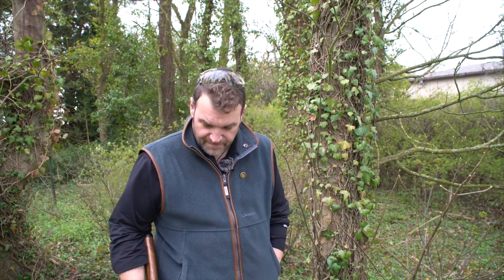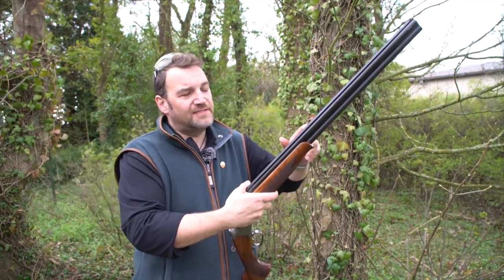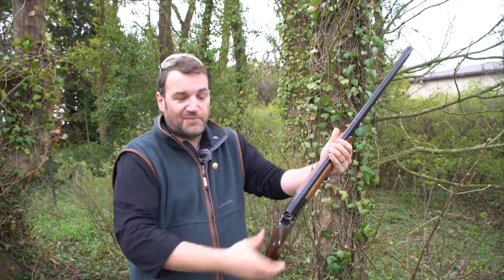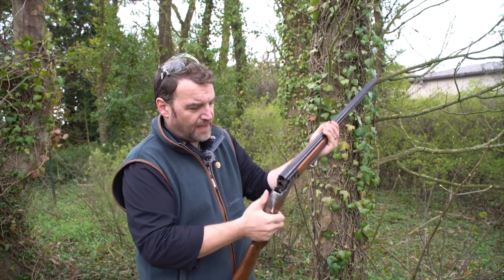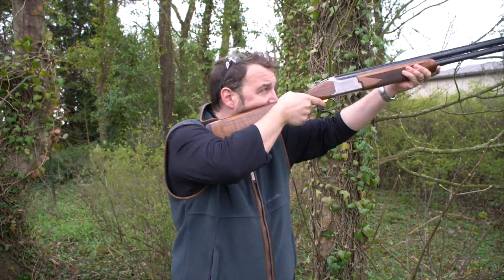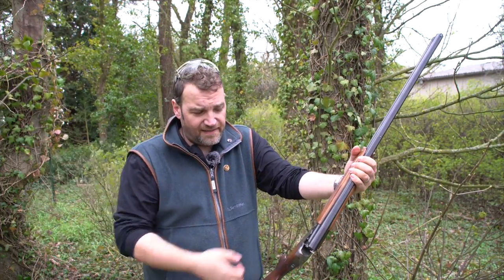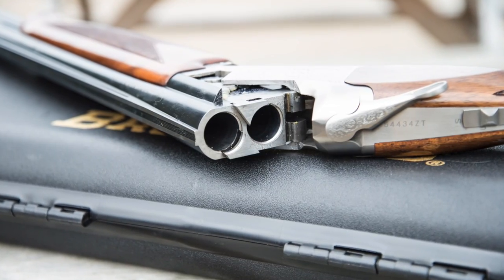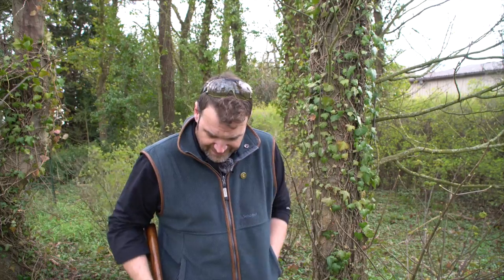Browning B525 Sporter One Shotgun Review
Browning's 525 Sporter - Grade One this week.